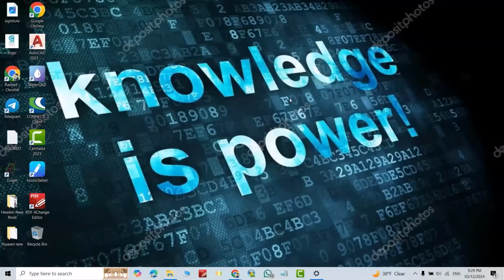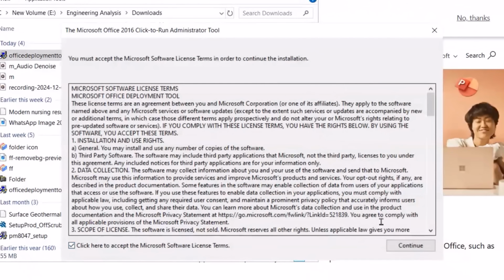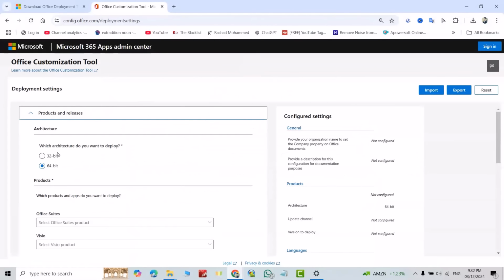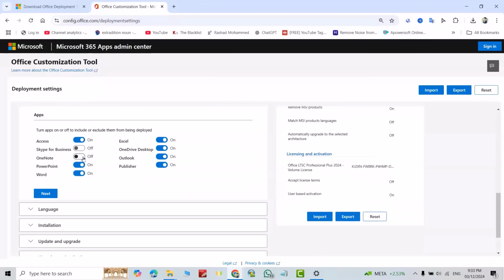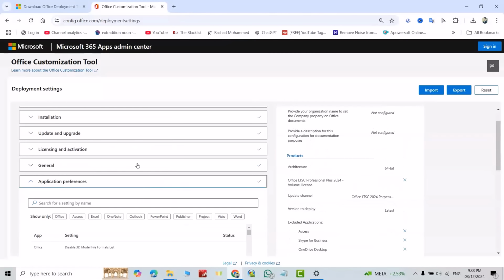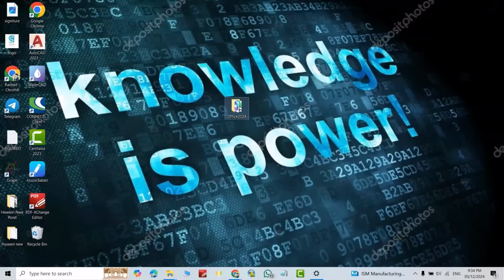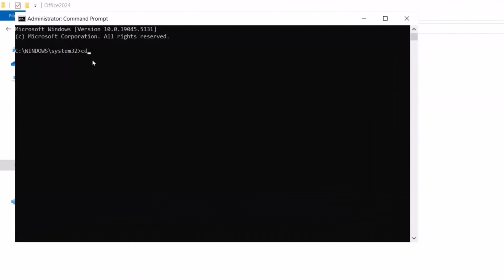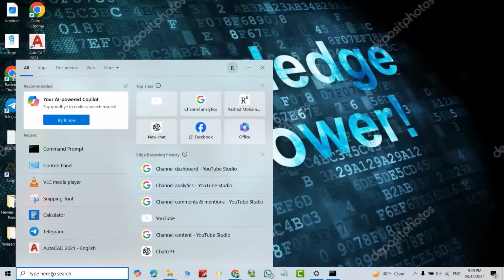Download and Install Office 2024 From Microsoft Legally | Genuine Version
[Latest Version 100% Legal] Download and Install Office 2024 From Microsoft  | Genuine Version | Office 2024 |

[100% Works] Want to install  **Microsoft Office 2024 Professional Plus** the **right way**? In this step-by-step guide, we’ll walk you through **legally downloading, installing,** Office 2024 without any hassle! Whether you’re setting it up for work, school, or personal use, this video ensures you get **genuine version** for a smooth and secure experience.